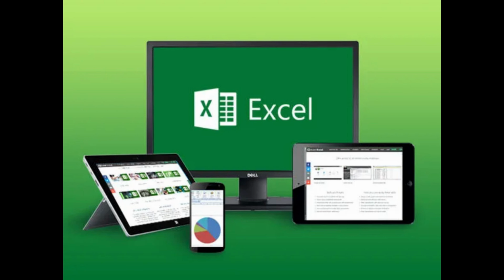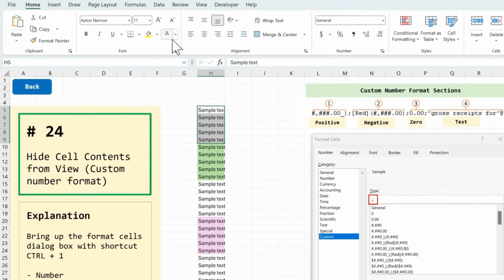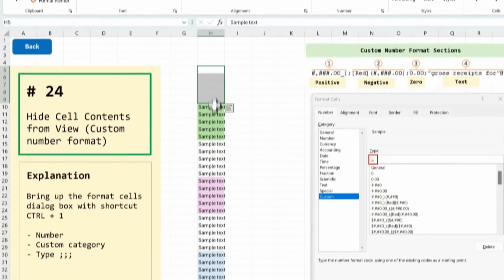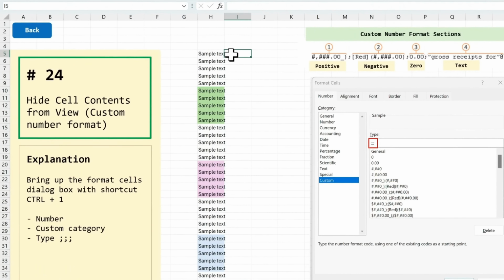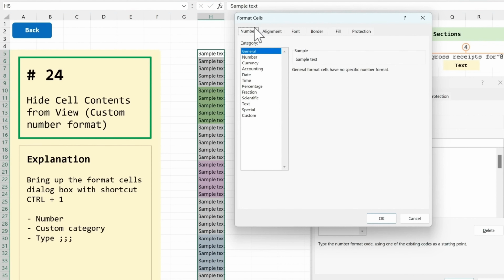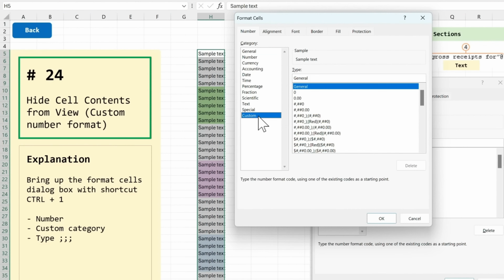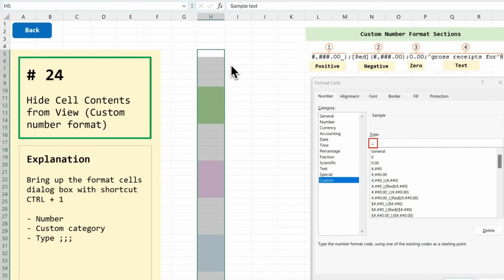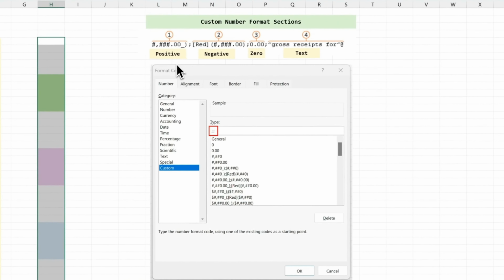Some Tips and Tricks/Excel Hacks, Part 10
In this Excel tutorial, you will learn how to:

- Effectively hide cell contents without deleting or modifying the data, ensuring your information remains intact.

- Apply a custom number format (the ";;;" method) to conceal text, numeric values, dates, and other cell content from view.

- Understand and utilise the four distinct sections of Excel's custom number formatting, which separately control the appearance of positive numbers, negative numbers, zero values, and text.

- Implement this technique professionally, particularly useful for spreadsheets with diverse background colours or complex formatting requirements.

This method offers a clean and sophisticated way to manage privacy or improve visual clarity in your Excel worksheets.

💻 Perfect for:
- Excel beginners & pros looking to speed up workflow
- Office workers, students, data analysts, and anyone working with lists